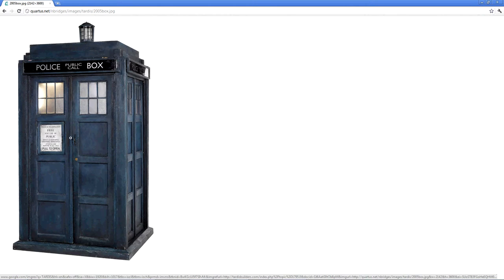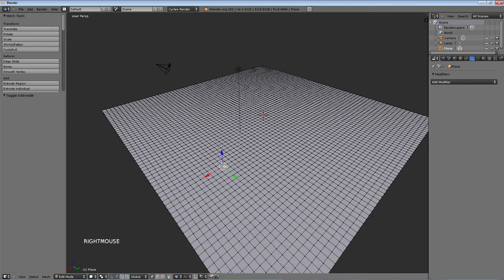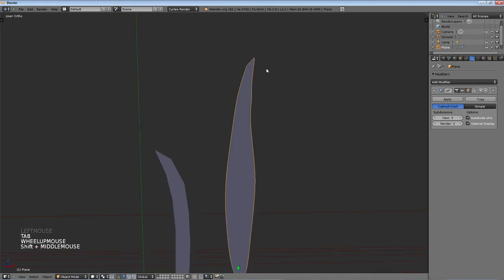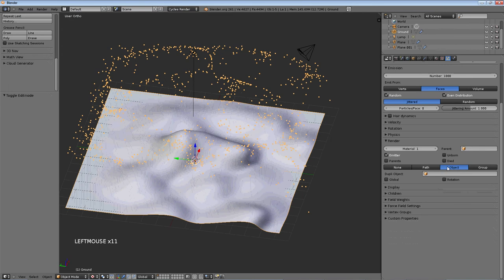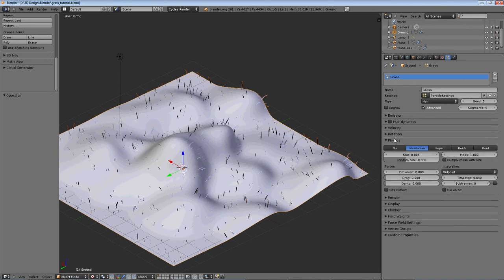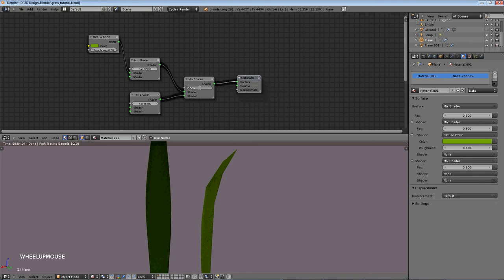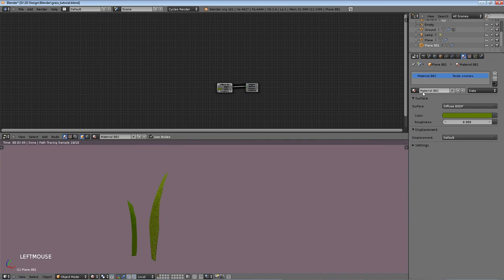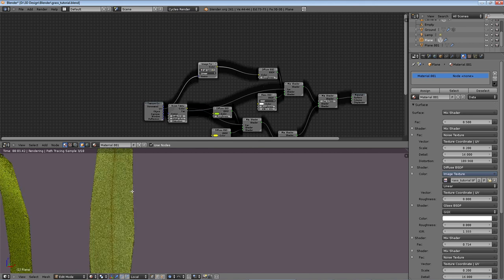Blender 2.6 Cycles Grass Modeling and Texturing Tutorial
My first video tutorial which explains how to model and texture grass in Blender with Cycles.

Where I textured the grass -  69m39s